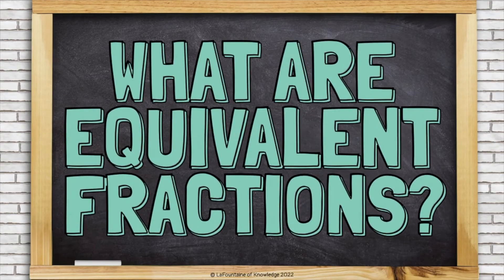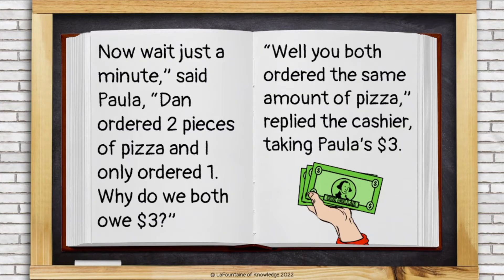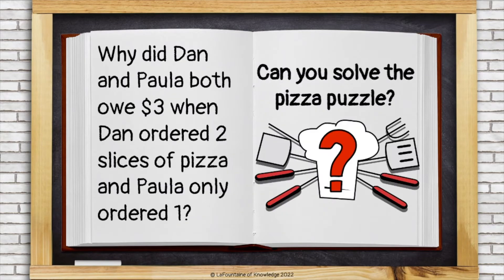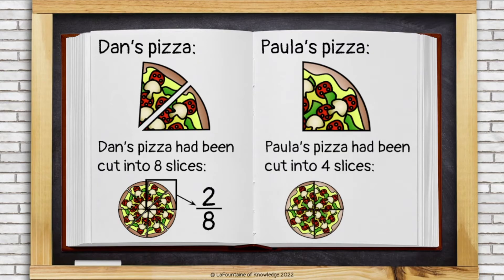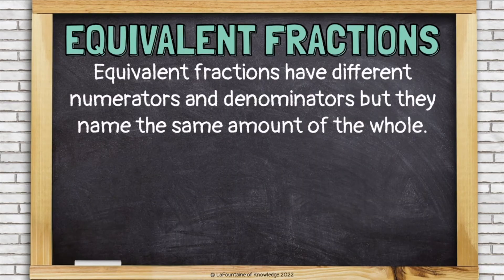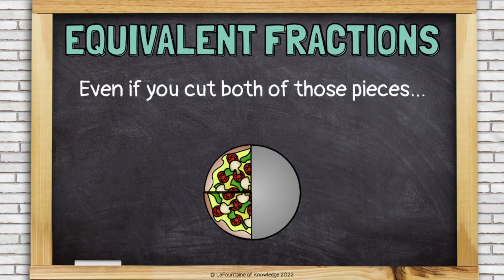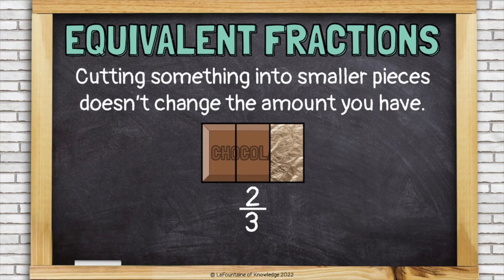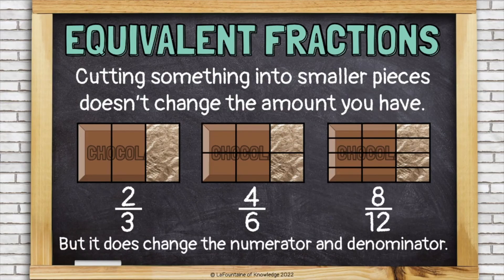What Are Equivalent Fractions?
This video uses a relatable, real world example of two friends ordering pizza to explain the concept of equivalent fractions in a way students understand. The video explains that cutting something into smaller pieces doesn't change the amount, but it does change the numerator and denominator of the fraction that represents that amount. This lesson uses simple language and lots of visuals to help build conceptual understanding of equivalent fractions. Click this link for lesson materials that go along with the video